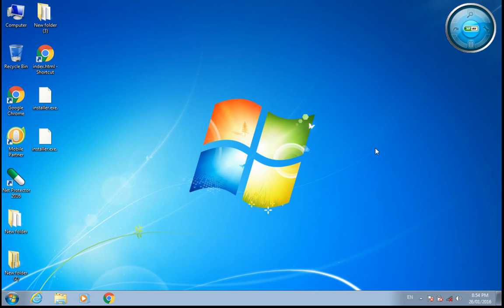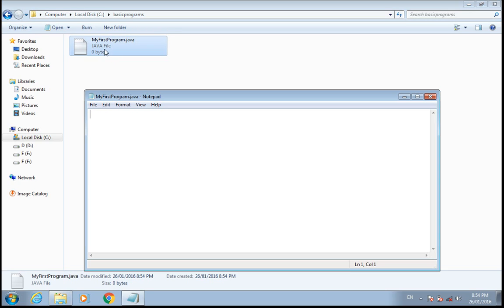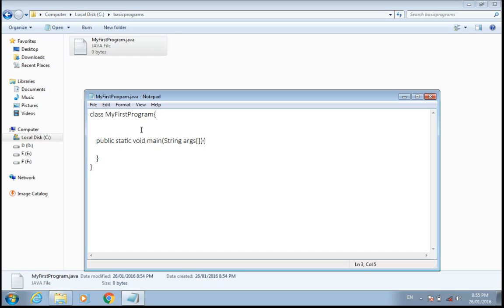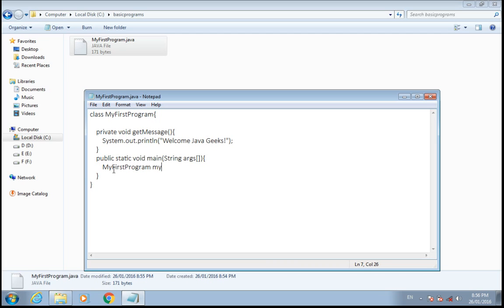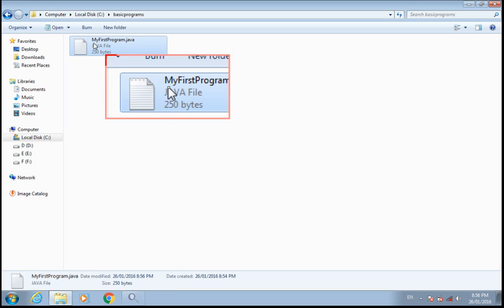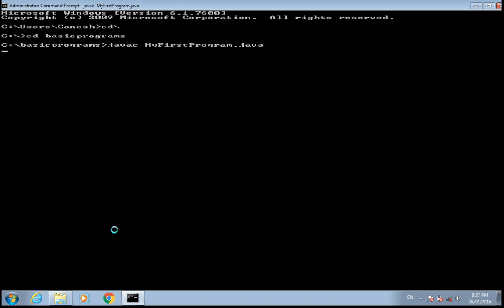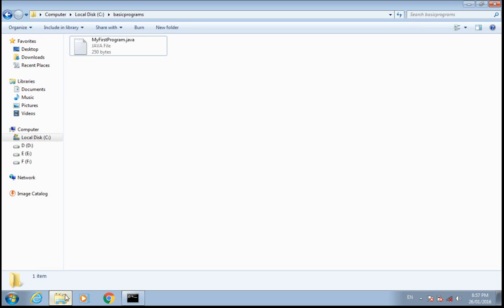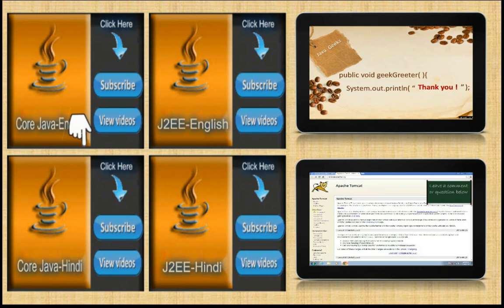How to Write First Simple Java Program in Cmd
This is First simple Java program compile using javac and run using java in cmd i.e. command prompt. Program prints welcome message in Java.